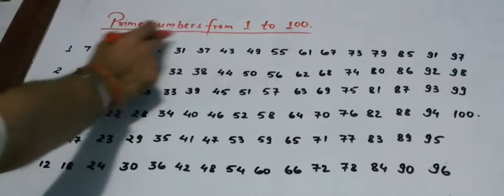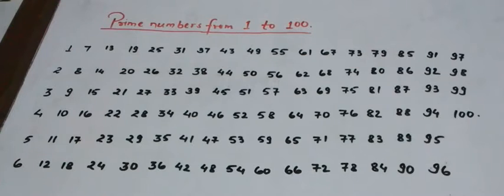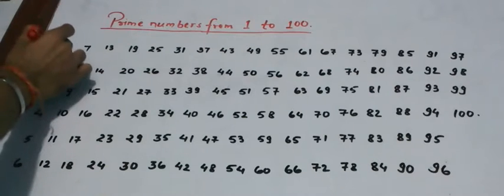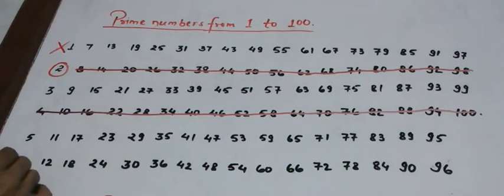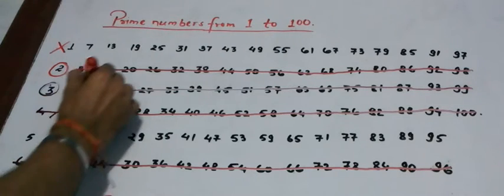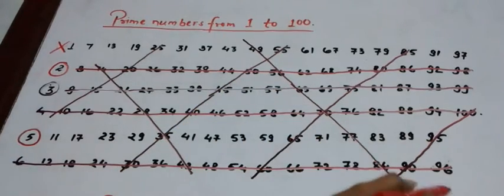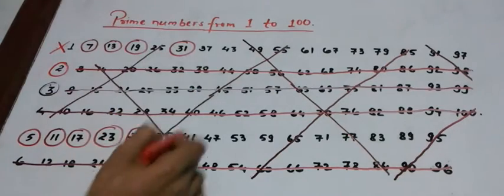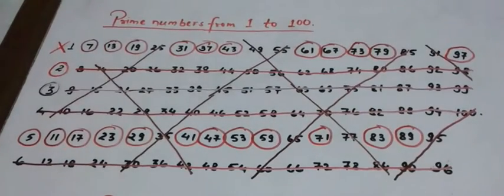Prime Numbers Tricks || In 5 seconds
If mathematics is started with every small topics, it will be easy. This video focuses on listing the prime numbers in between 1 and 100. I hope this will especially help the small kids who start their exercise related to Prime numbers the first time. Thank you for coming back to watch my video.